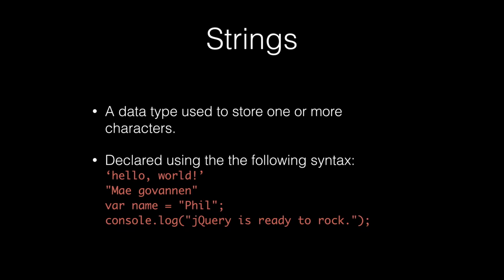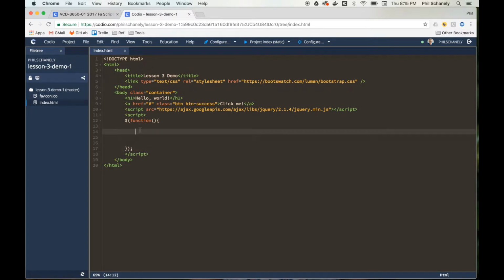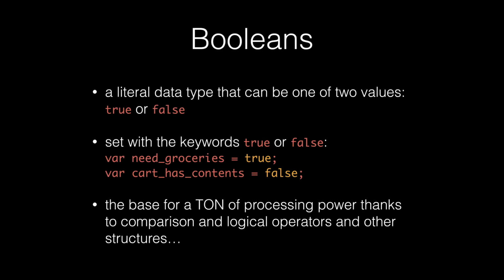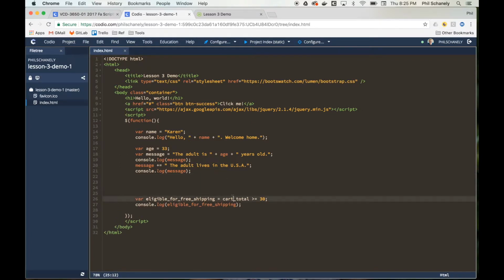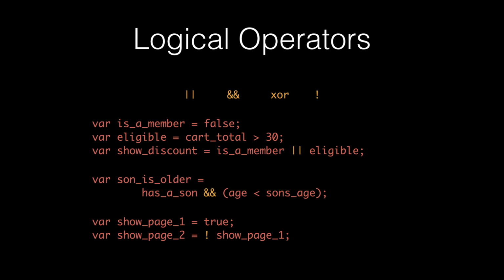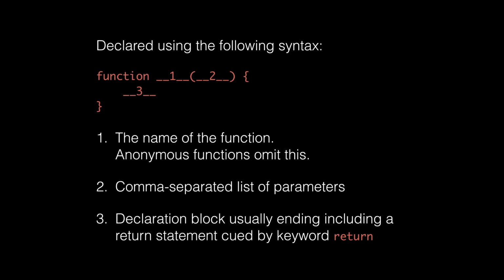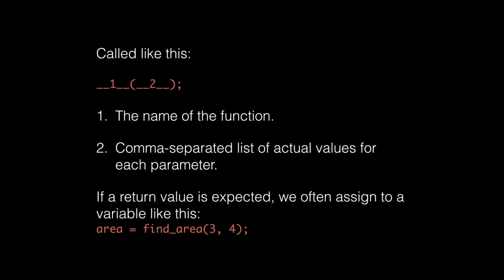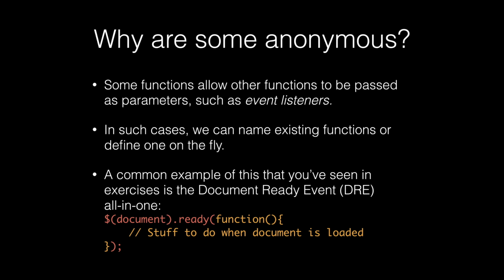Lesson 3 Presentation